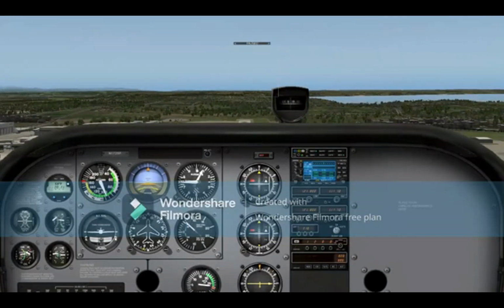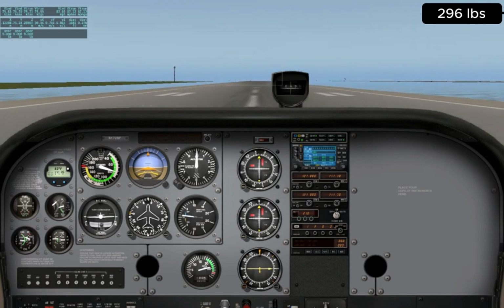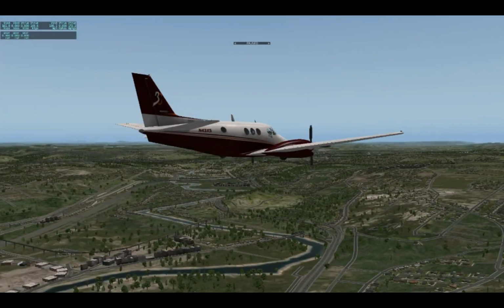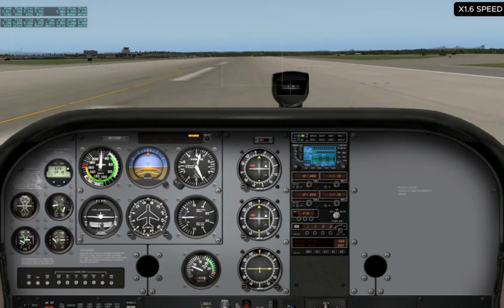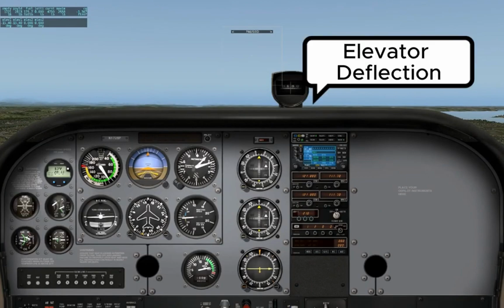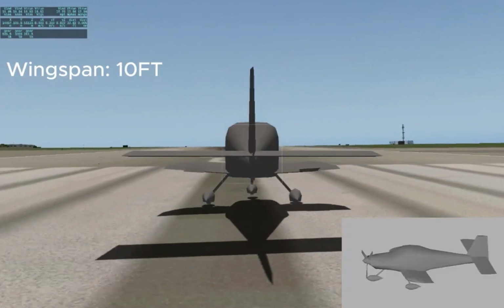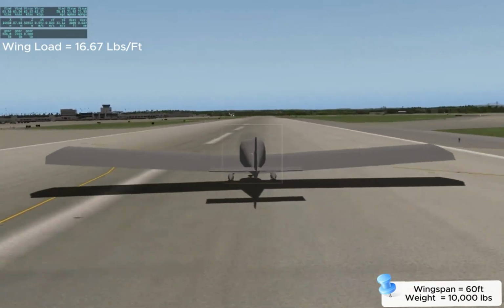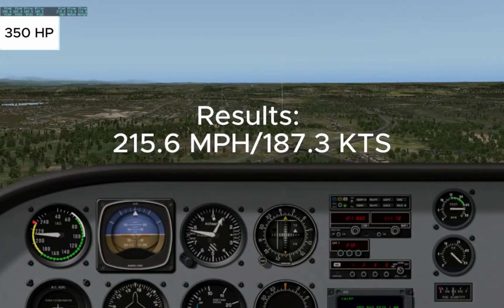Flights 1 - 9 Final Video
This is a single video made up of all my videos/lessons listed on my channel.
Thanks Niall, it was a pleasure having you as our lecturer!

Chapters:

0:00 Flight 1 First Flight
1:08 Flight 2 Weight
2:07 Flight 3 & 4 Lift & Drag
3:05 Flight 5 Flaps
4:06 Flight 6 Vectors
5:05 Flight 7 Wingspan & Aspect Ratio
6:05 Flight 8 Wing Loading
7:12 Flight 9 Power Loading